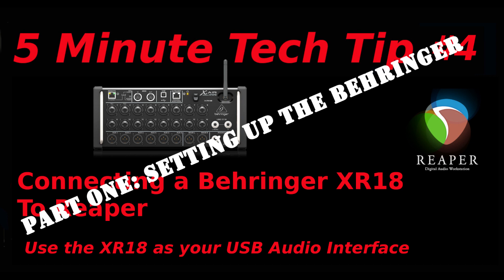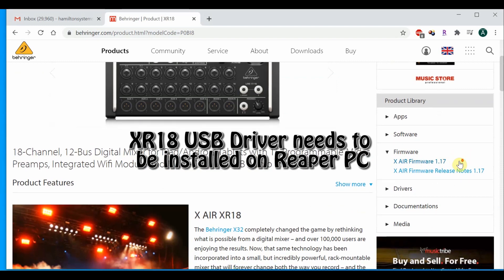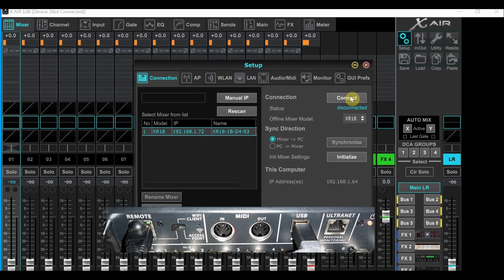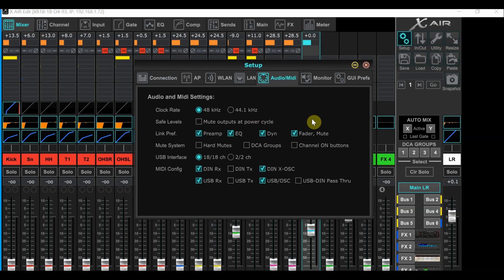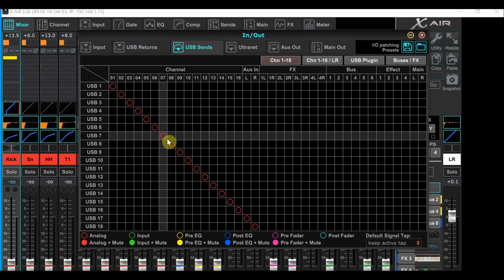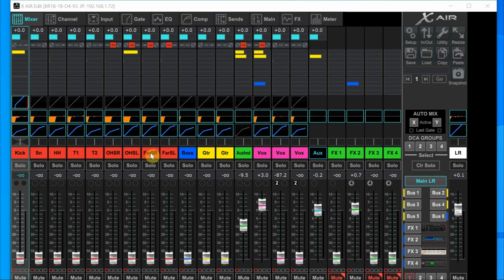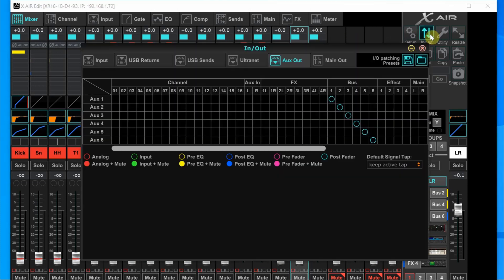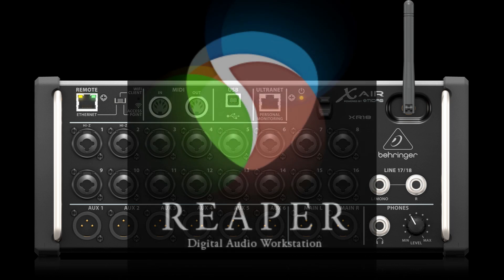Connecting A Behringer XR18 To Reaper: Part One Setting Up The Behringer XR18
Use your XR18 or Midas MR18 as a USB audio interface. X-Air recording tutorial.

There's now a full version of these videos, updated editing, and no backing music track. Click here for this newer version:

10' (3 meter) USB Cable on Amazon

Cat 5E (25') Cable on Amazon
How to connect your XR18 to Reaper.

This Five Minute Tech Tip wouldn't all fit in 5 minutes. In fact, both part 1 and 2 ran a little long. But there's a lot of information to go through.

I used a PC for this project, but most of this is basically applicable to the Mac versions of the software as well.

Part one focuses on the hardware prep, and configuring the XR18 via X-Air Edit software.
One computer, assuming it has enough horsepower, can run both Reaper and X-Air Edit. Or two separate computers can be used instead with one computer running X-Air Edit, and one running Reaper.
You can still mix via iPad or Tablet and don't need the X-Air Edit to run concurrently once you have things configured. If you're comfortable enough with the presets and routing options in the iPad/tablet then you can do much of this from there. But the X-Air Edit software is easier to learn the techniques and flow, and to simply learn and understand the concepts and things you're looking for.

The Reaper computer will need a USB connection. The X-Air Edit computer will need a Cat5e connection (or wifi). For the first time setting all of this up I recommend the hardwired Cat5e connection to avoid any pitfalls of wifi setup. It's one less wildcard variable while getting this to work for the first time. Plus, the X-Air Edit software is how you update the firmware on the XR18, and for anyone updating firmware at some point in the future, I feel more comfortable if they use a hardwired connection.

Both connections (USB and Cat5e) are needed, even if the same computer is handling both software programs.

For PC users running 2 PC's for this, the Reaper PC is the computer that needs the Behringer USB drivers installed on it.

The second video- Part Two: Setting Up Reaper, focuses primarily on configuring Reaper to communicate with the XR18 and allowing the XR18 to function as an 18 channel USB interface with 16 mic pres, and 2 aux line inputs.  The 2nd half of the video is the next step beyond that and focuses on setting up Reaper for the ability to do things like virtual soundchecks, and even the ability for mixing tracks within the XR18 itself rather than 'in the box' on the Reaper machine, should anyone want to do that.